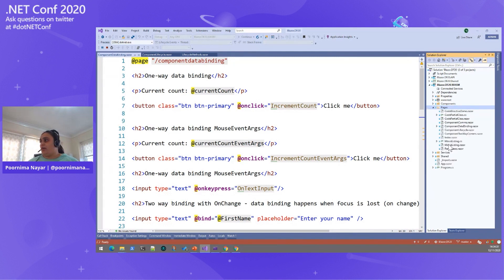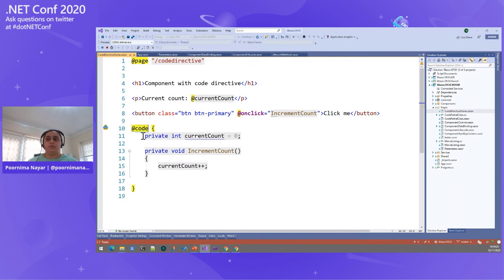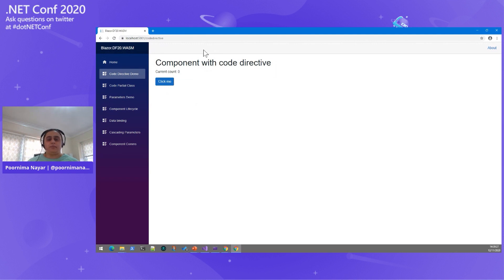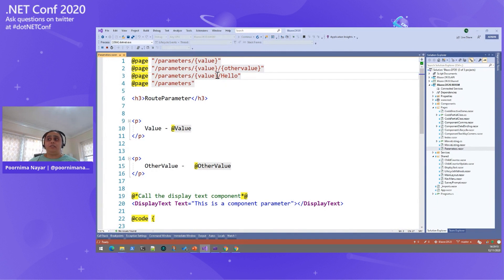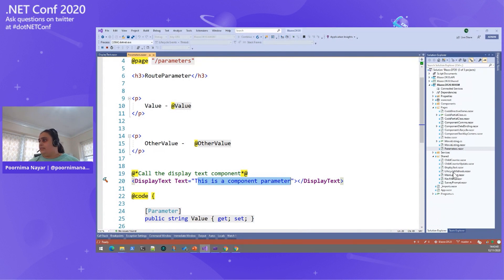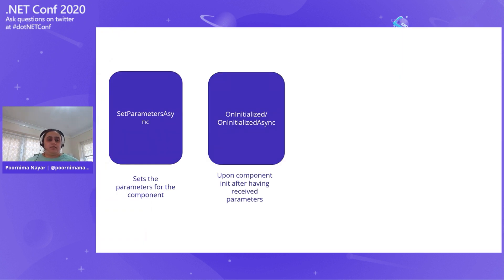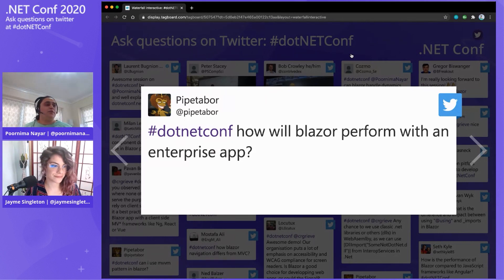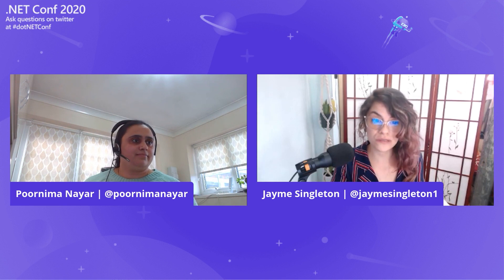NET Conf 2020 Components in Blazor